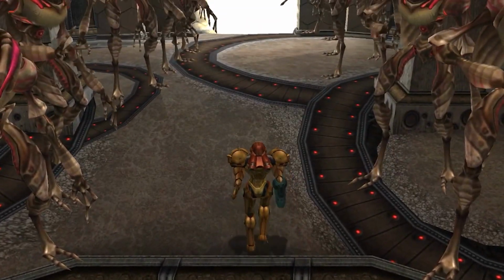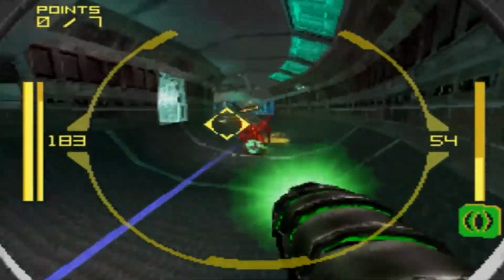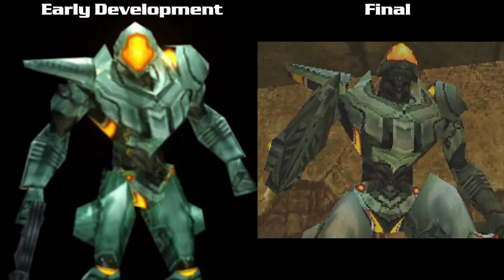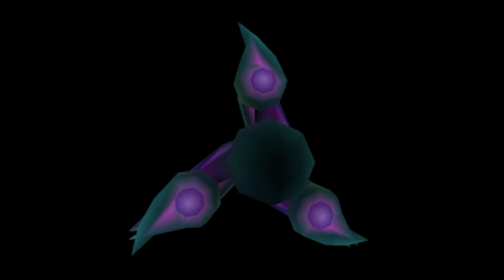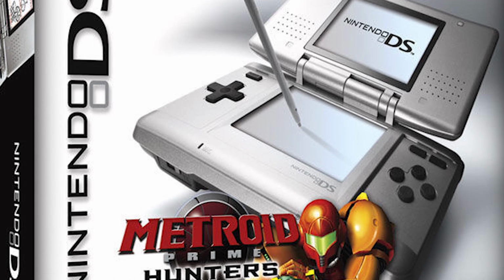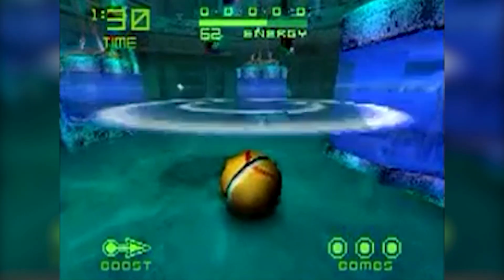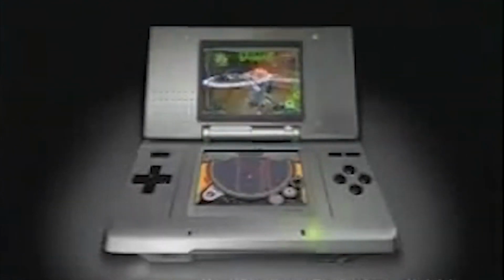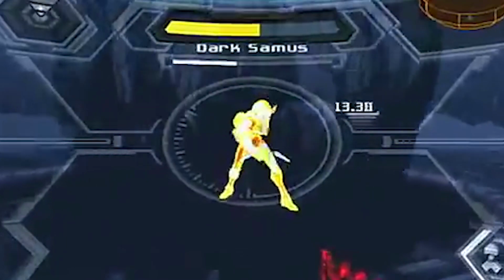Metroid Prime Hunters Beta Unused Content & History | Metroid Cut Content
Inbetween the development of Metroid Prime 2 and 3, a side game to the series was developed for the new Nintendo DS. Not by Retro Studios, but rather the NST branch in a surprise move. As such, through much conception, controversy, and even beta unused content, today we explore the Beta Unused Content and History of Metroid Prime Hunters